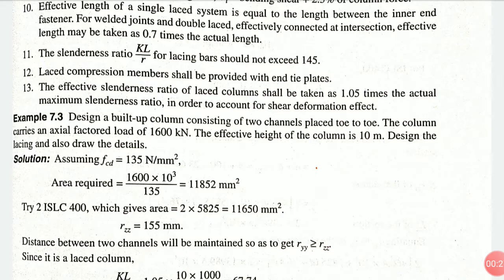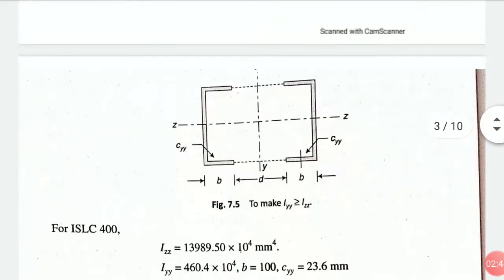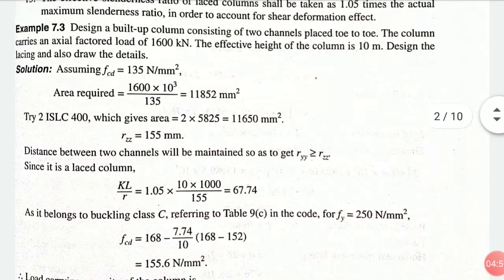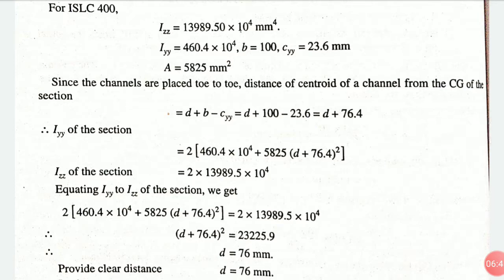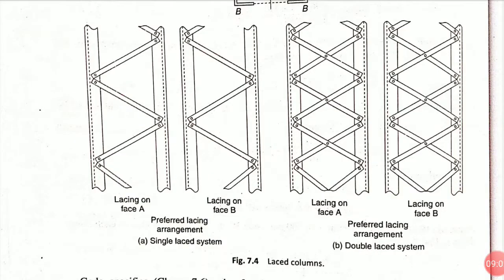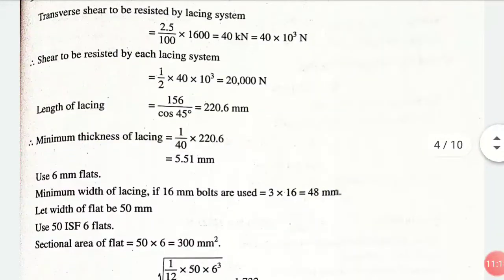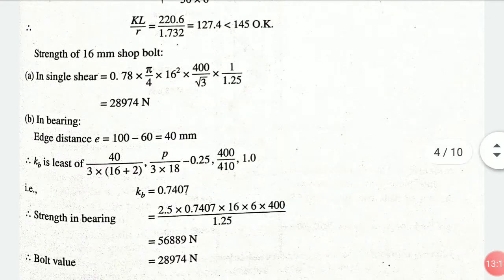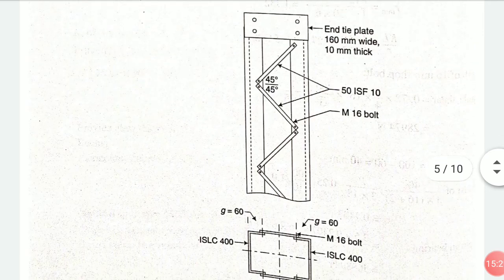Design of Lacings-3 (VTU Syllabus)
Design of Steel Structural Elements